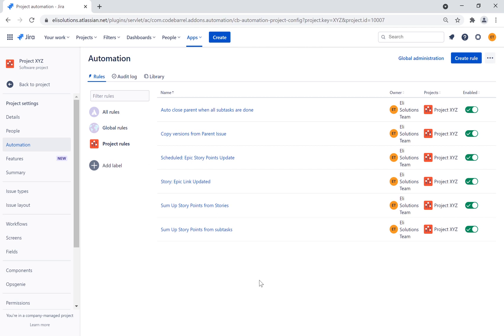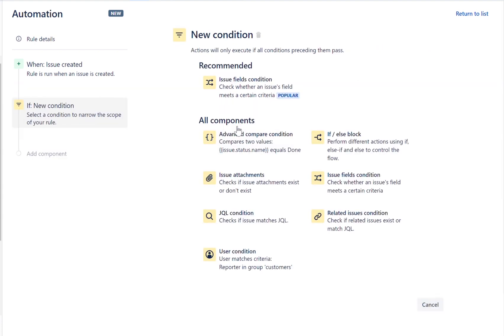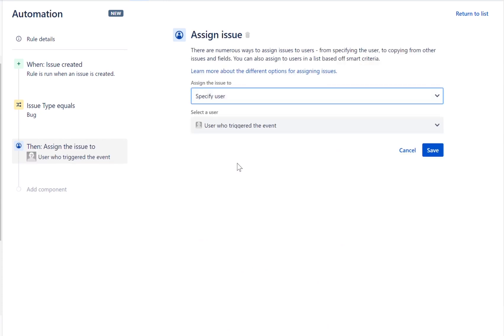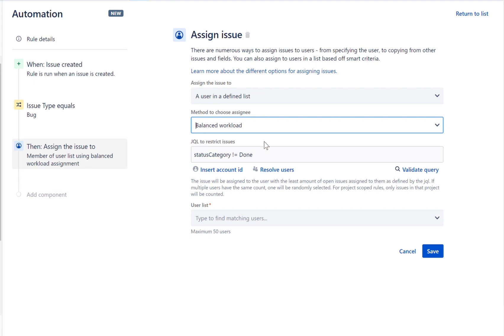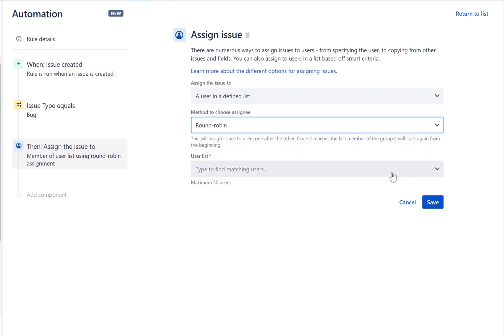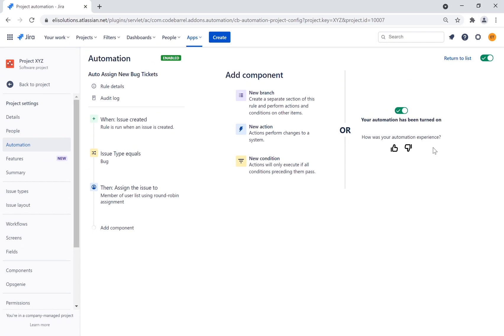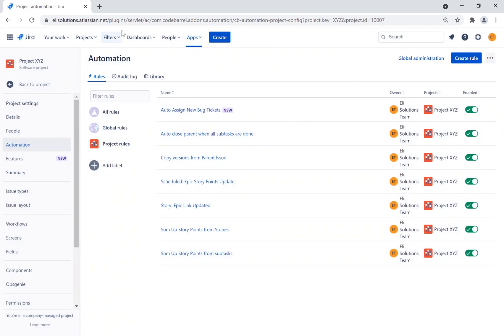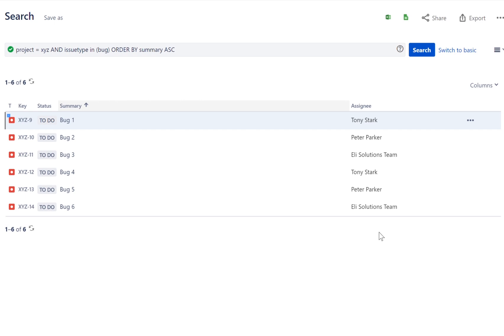Jira Automation Auto Assign rule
In this tutorial, we will show you how you can use automation to combat the assignment of issues by auto-assigning issues to members of your team in a balanced, round robin or random fashion.

Summary:
00:00 Introduction
00:35 Set Issue Created Trigger
00:49 Set Issue Fields Conditions
01:07 Set the Assign Issue Action
01:37 Balanced Workload option Explanation
02:04 Random option Explanation
02:13 Round Robin option Explanation
02:59 Test the Rule